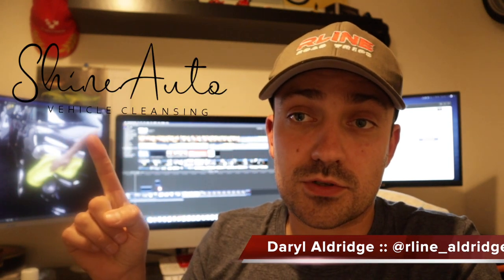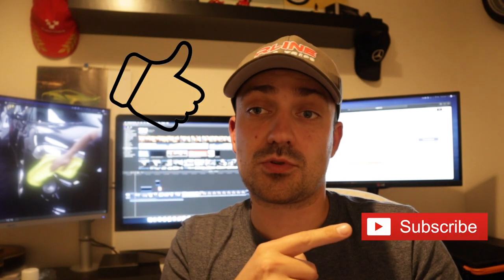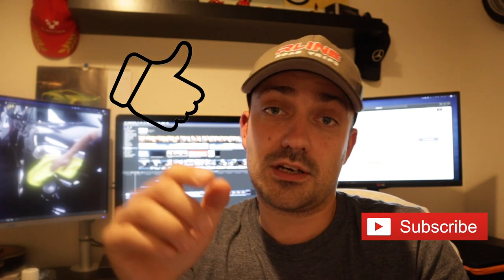*SCARY* Dodge Viper GTS ft ShineAuto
We check out the Shineauto workshop and Daryl takes ride in a demented Dodge Viper GTS!